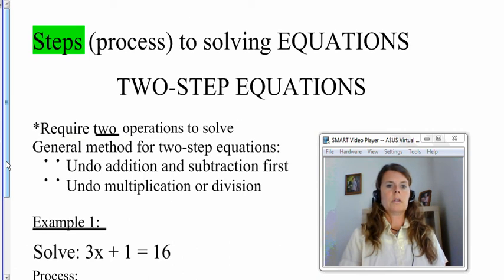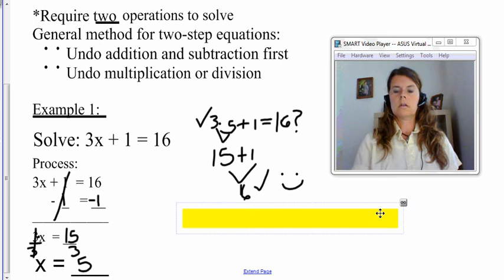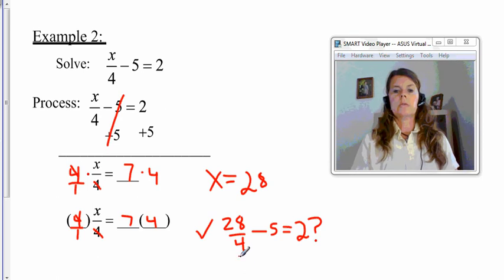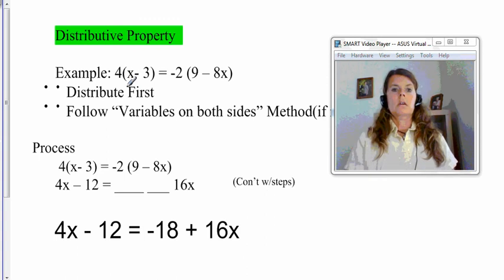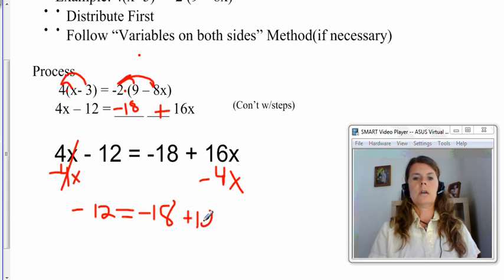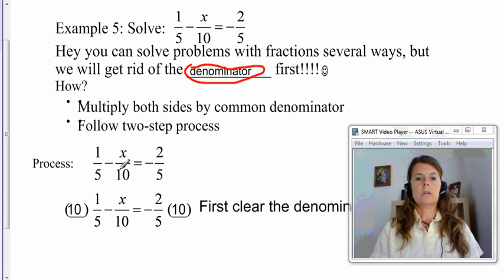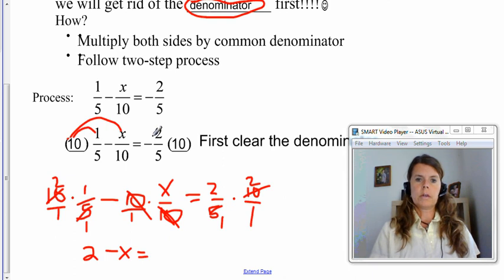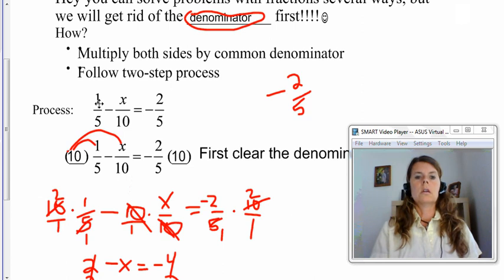1 1 Solving Linear Equations WHS Alg II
1-1 Notes Solving Linear Equations Waller High School Mrs. Dull Algebra 2